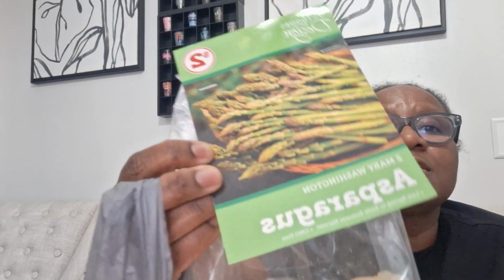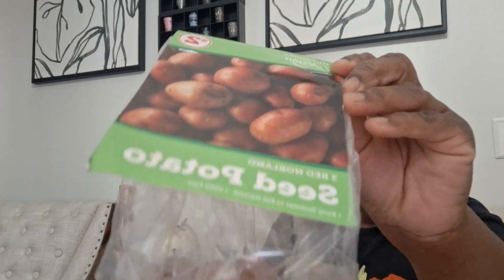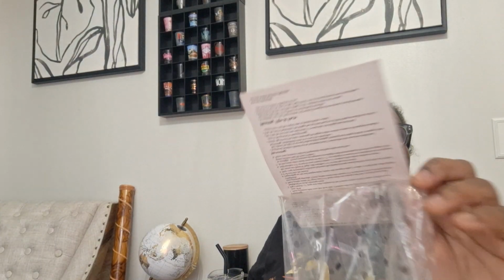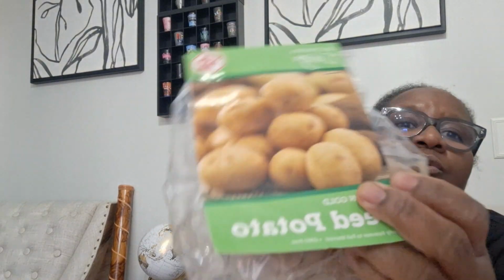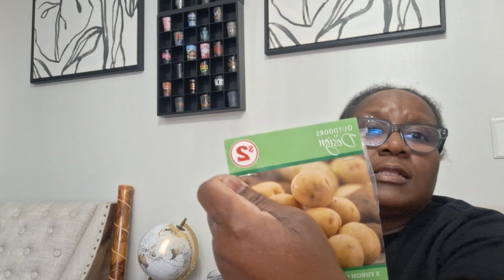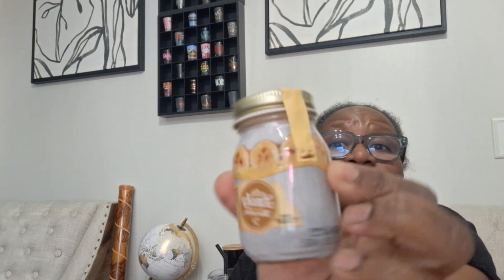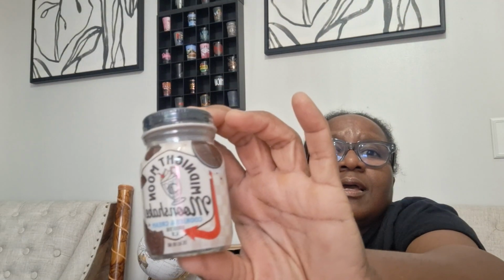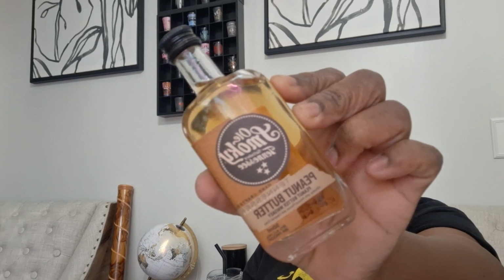🤩😍FAMILY DOLLAR 50%OFF CLEARANCE & SEED 🥔 POTATOES!!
Family Dollar stores are CLOSING but some that are staying open have been beefing up their garden supplies and NOW carry seed potatoes and asparagus roots.  The seed potatoes were a great find and selling out but it is not available at all stores so happy hunting.